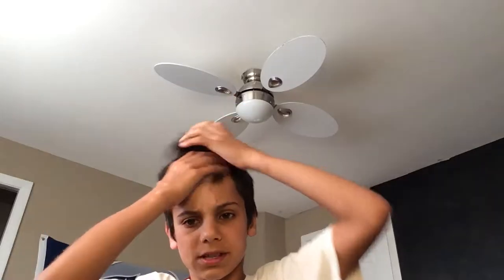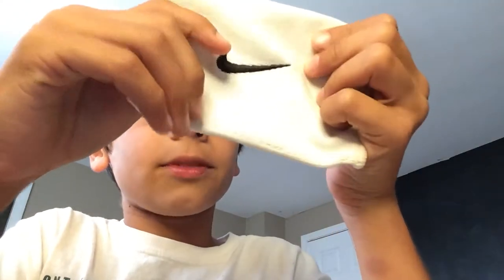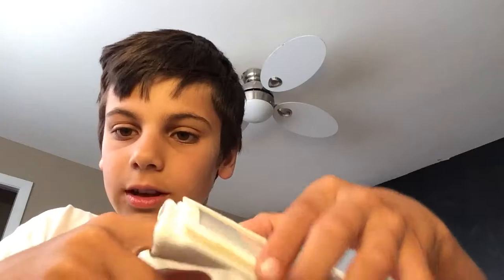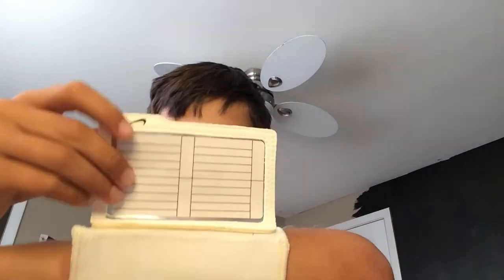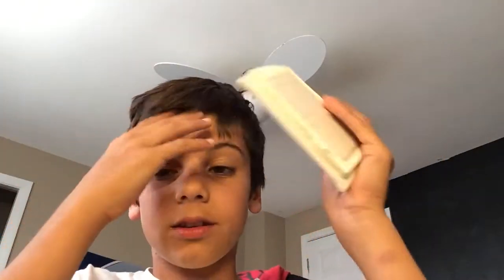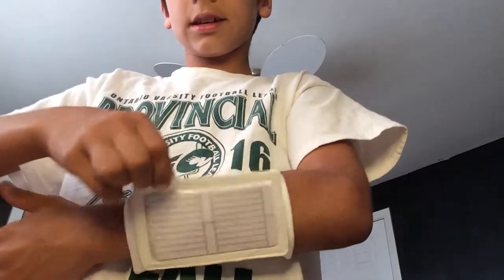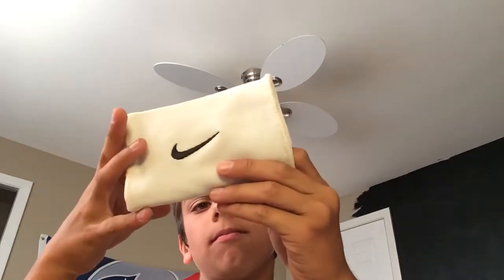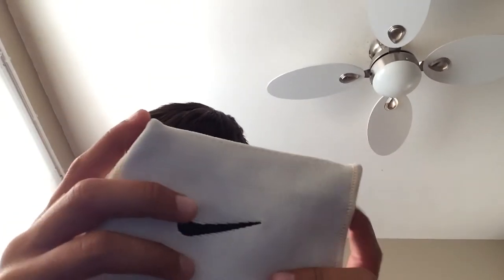Nike Youth White Quarterback Choaches Armband!!!!